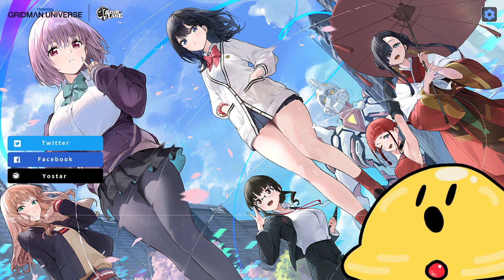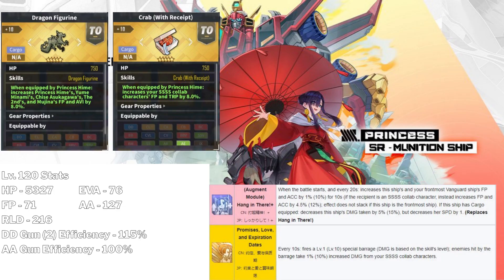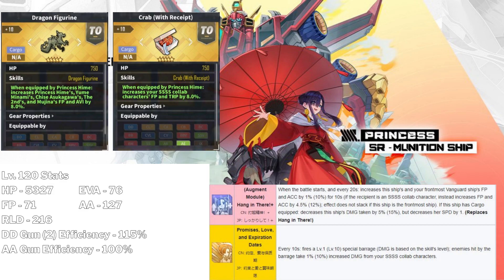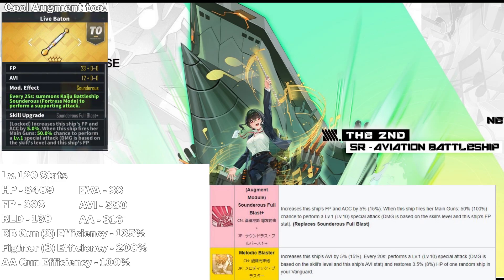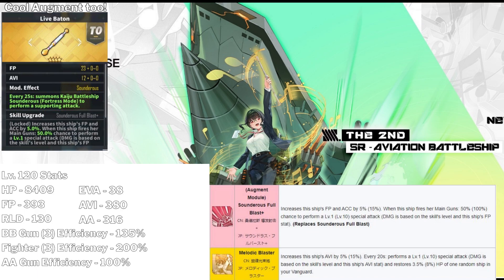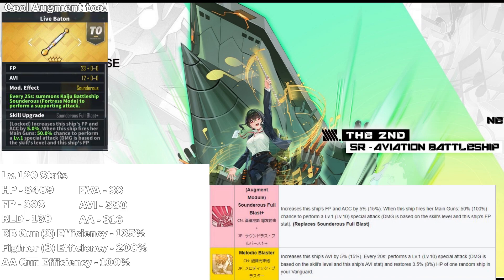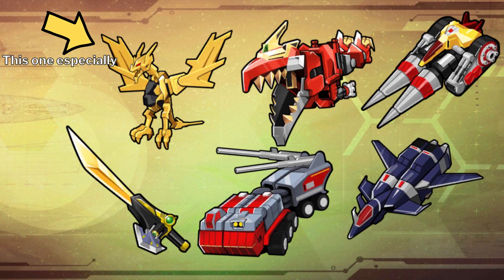Azur Lane Gridman Collab - Introducing Kearsarge 0.5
Super quick thoughts about the two new ships. Video is so short it could've been a Short.